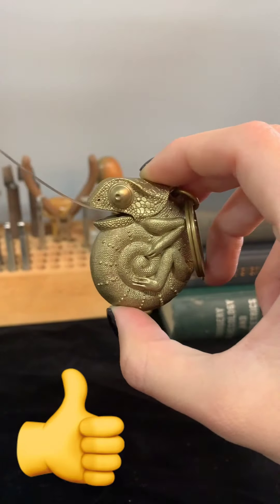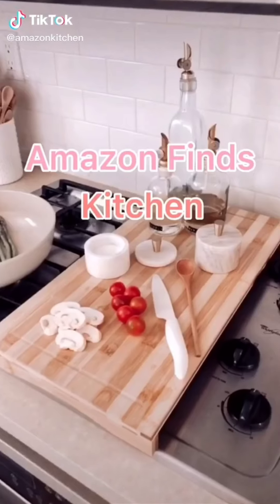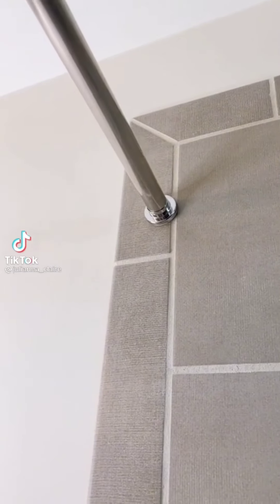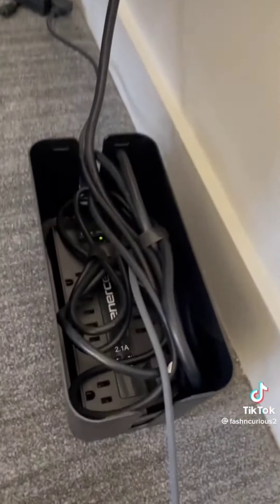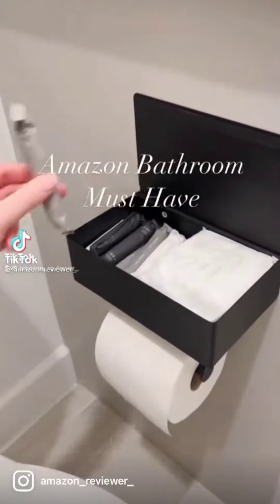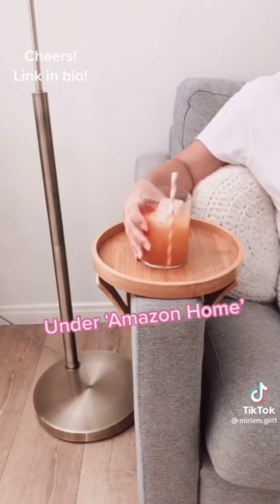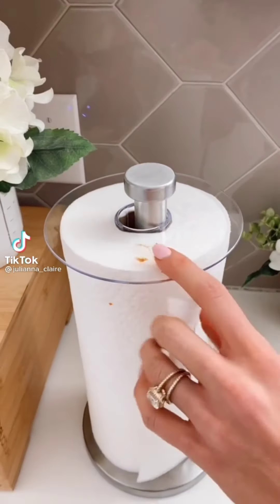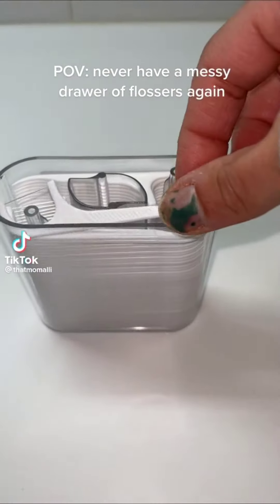best 2022 tiktok amazon home finds compilation +Links